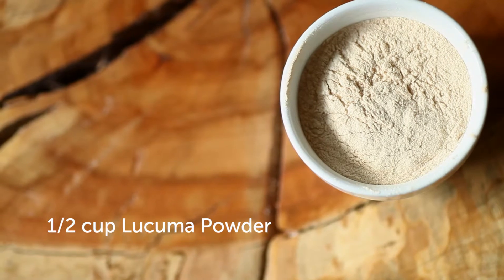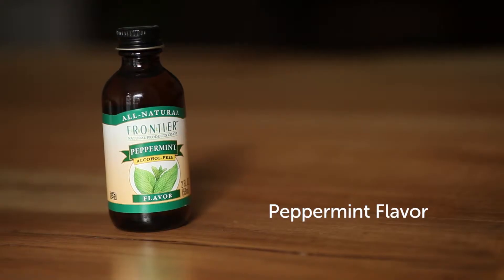Dairy-Free Peppermint Fudge Recipe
Using lucuma powder, we created a recipe for a dairy-free peppermint fudge perfect for the holidays!

1/2 cup lucuma powder
1/2 cup coconut oil
peppermint flavor (a dash of peppermint extract)
nuts (we used a handful of pecans)
1/2 cup water

Mix together add the water last - place in a fun mold - refrigerate overnight - take out and enjoy! Be sure to leave the leftovers in the fridge!